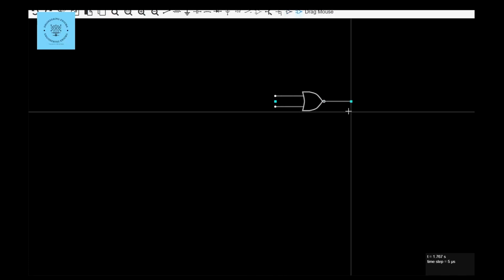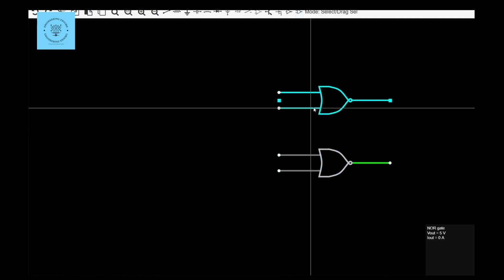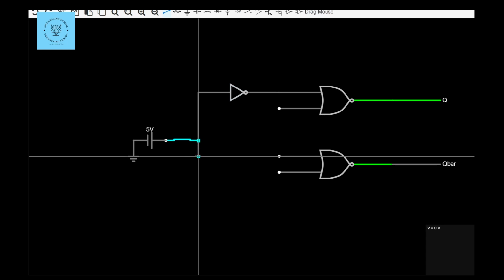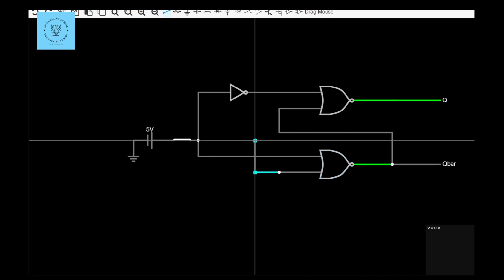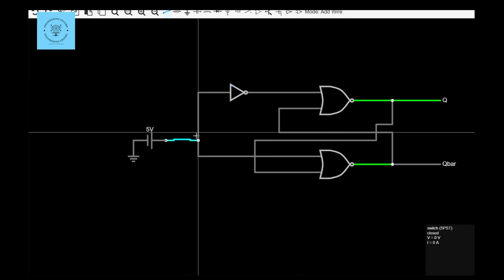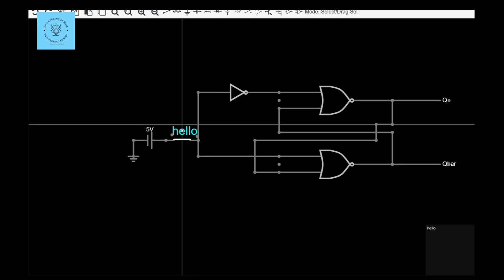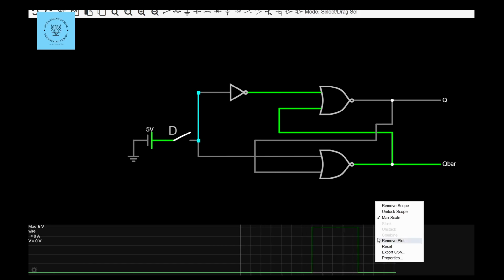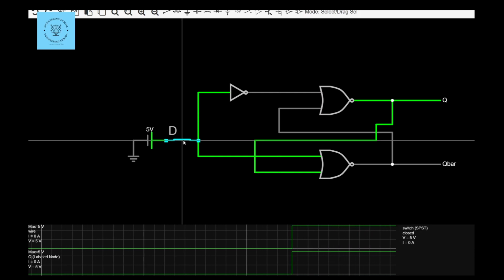D Latch Using NOR Gate | Memory Circuit Explained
In this video, we understand d latch using nor gates and learn how a simple memory circuit works.

This circuit uses one battery, two nor gates, and one switch as input d. The input d is applied to one nor gate and the same input inverted is applied to the other nor gate. This removes the invalid condition present in sr latch.

We also explain the truth table:

d = 0 → q = 0
d = 1 → q = 1

The output follows the input and stores the value.

At the end of the video, we observe waveforms:

first waveform → input d
second waveform → output q

This helps in understanding how d latch stores one bit of data.